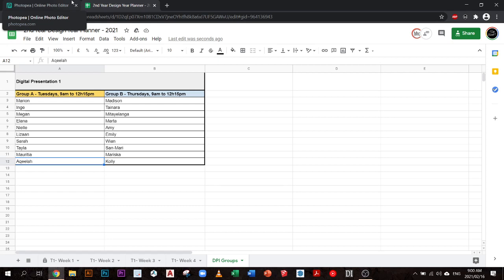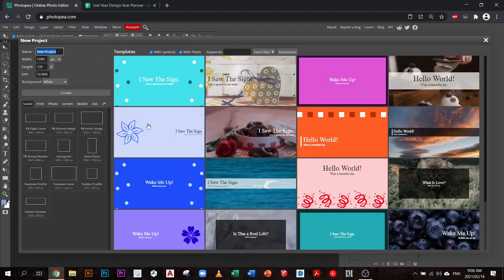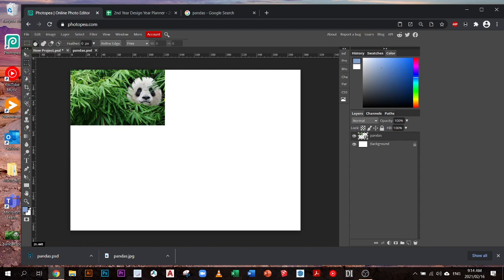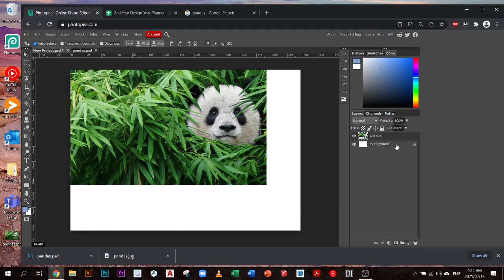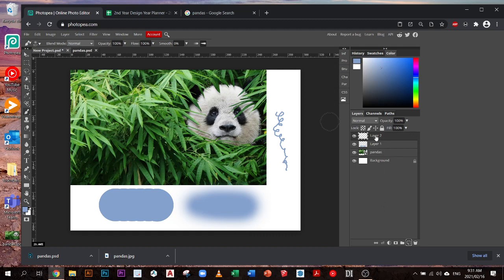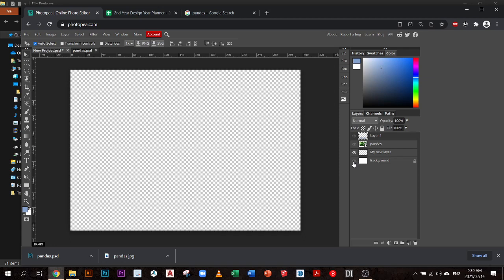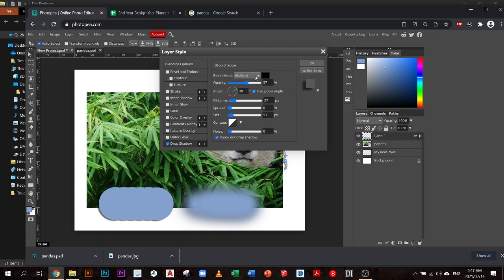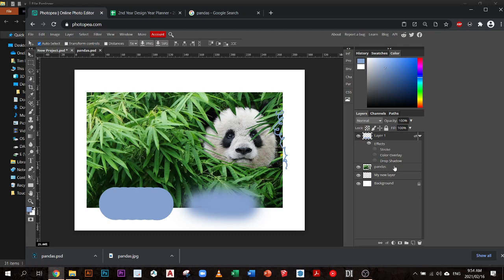DPI 2021 - Lesson 2 - Image Editing - Chapters 3, 4